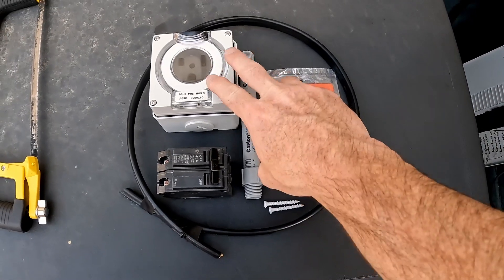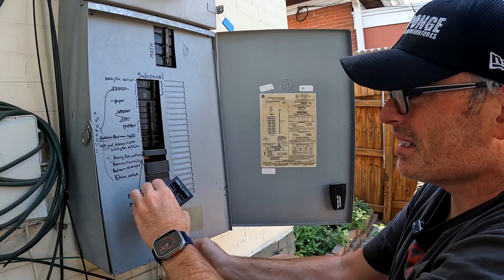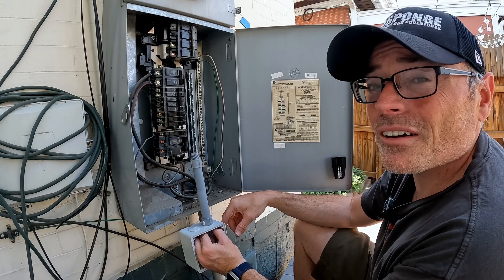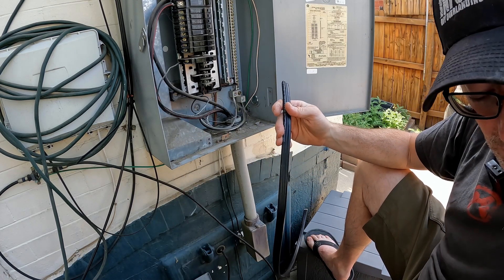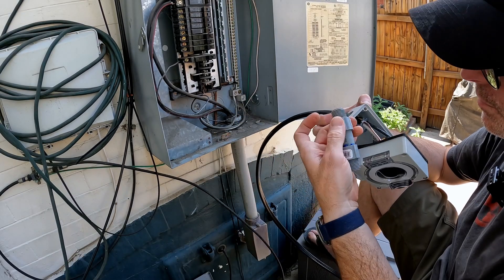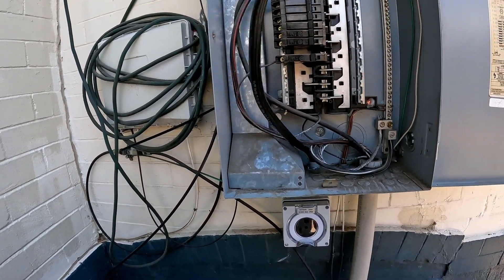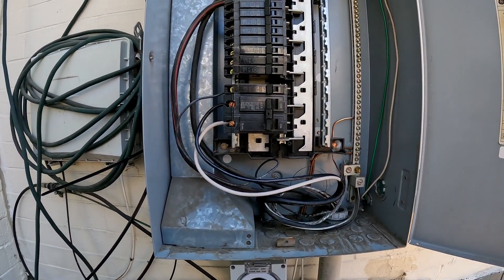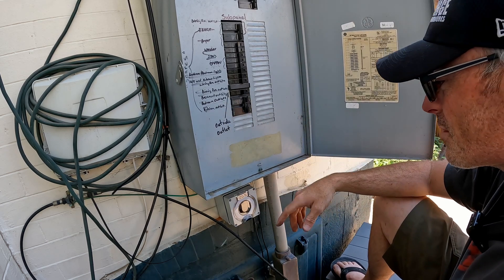How to Install a Welding Outlet (EASY Method)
Get ready to supercharge your workshop! Learn how to install a 220V/240V outlet in your breaker box with these easy, step-by-step instructions designed for powering your welder. My setup runs on a robust 40 amps, but for a 50 amp powerhouse, grab 6/2 wire, a larger conduit, and a 50A breaker. Here’s what you’ll need: 8/2 wire from your local hardware store, a 40A breaker for your specific box, and an outlet/housing available Timecode: 0:00 Intro 0:20 Materials 0:38 Tools 1:59 Test fit and prep 4:11 Installation.